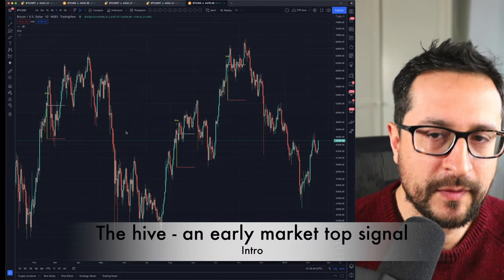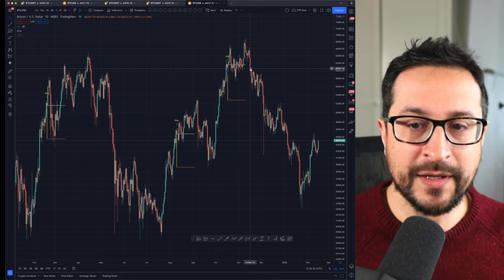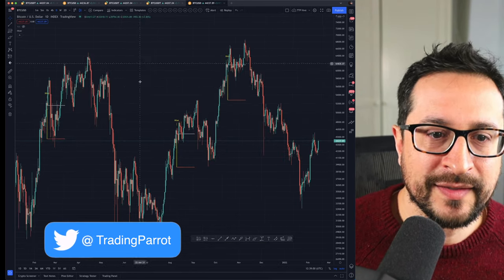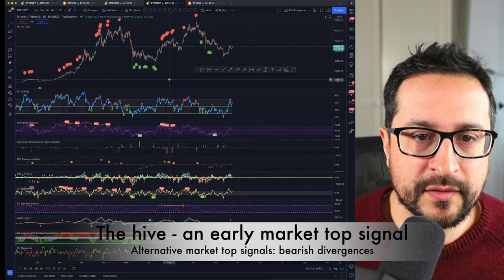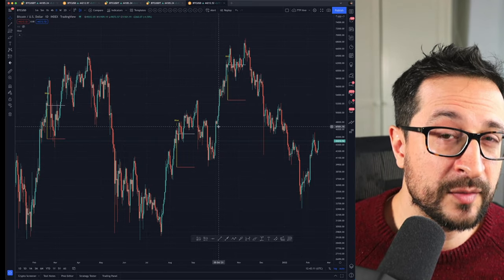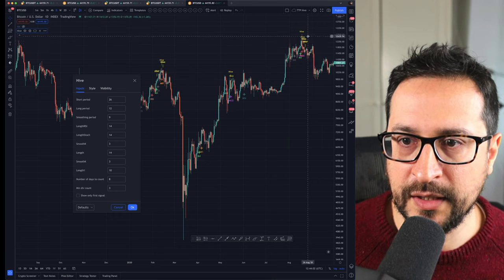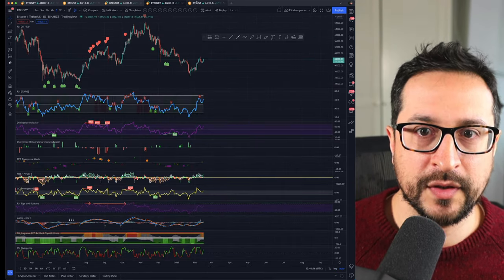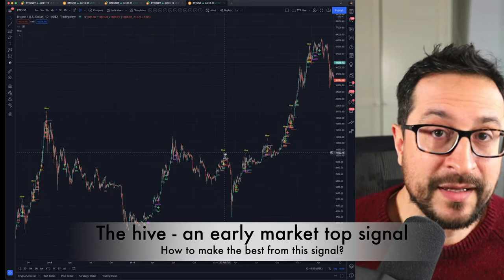The hive: the best early market top signal?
0:00 Intro
0:17 What is the hive indicator?
1:17 Today's video plan
1:39 Alternative market top signals: SuperTrend
3:31 Alternative market top signals: Top bottom weekly indicator
4:12 Alternative market top signals: TTP MA Crosses
4:46 Alternative market top signals: bearish divergences
5:34 The hive parameters
7:24 Showing the potential correction magnitude with ATR
10:02 How to make the best from this signal?
11:16 Setting alerts